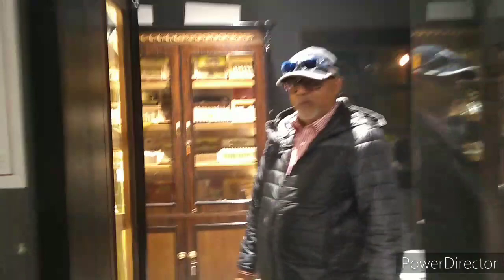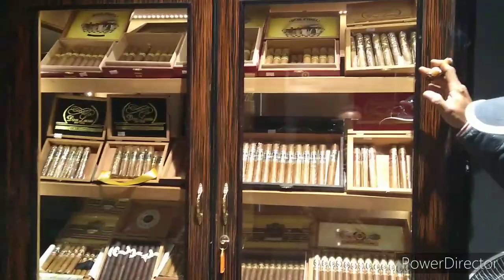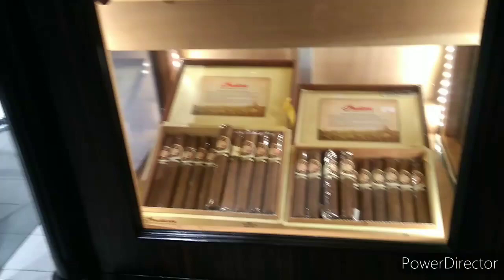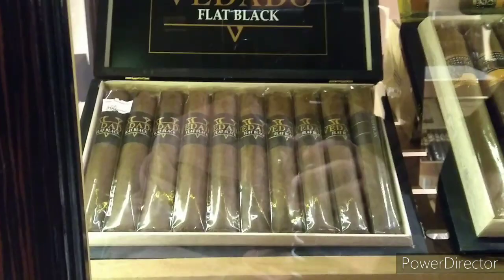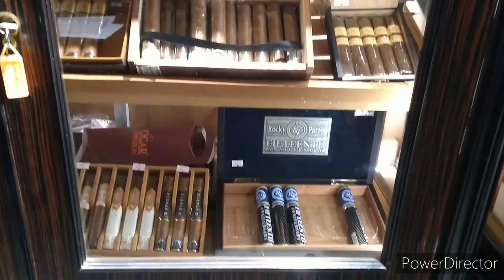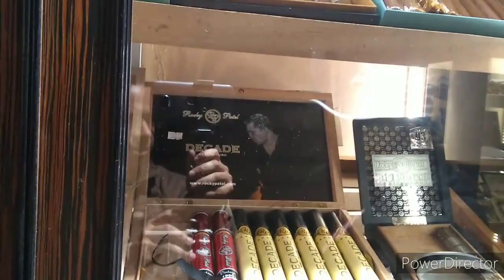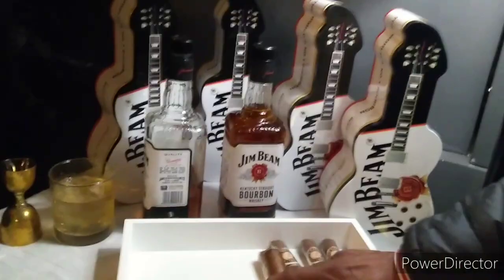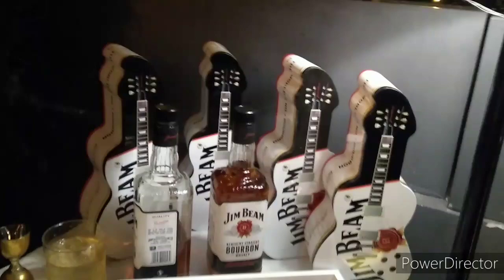Cigar & Bourbon Pairing at Cigar Conexion, New Delhi